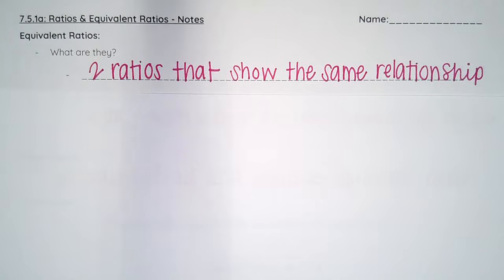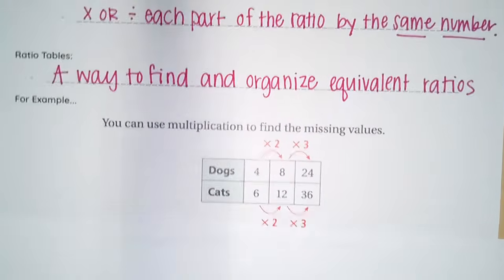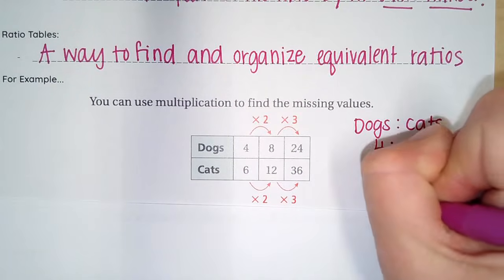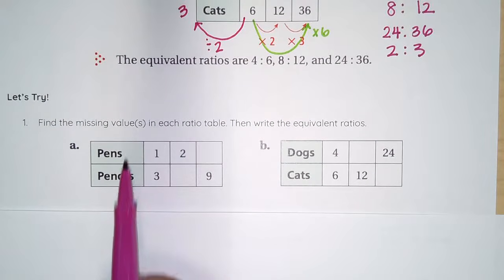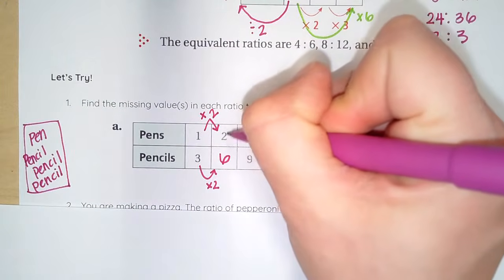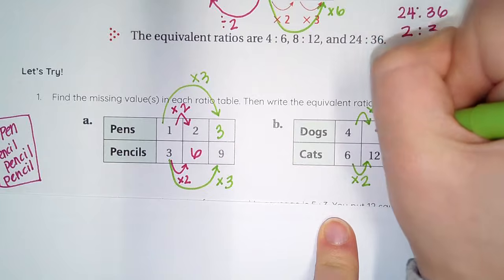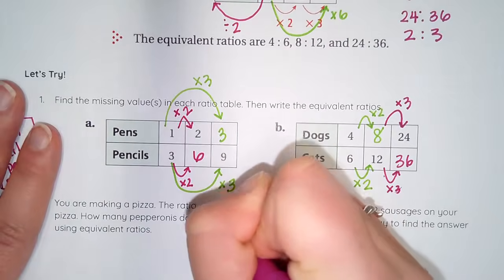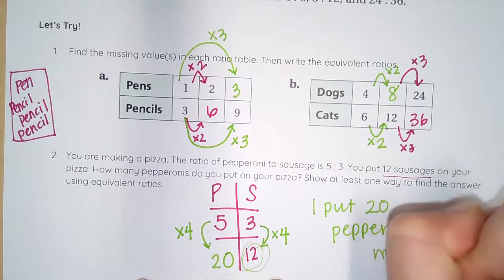Equivalent Ratios using Ratio tables